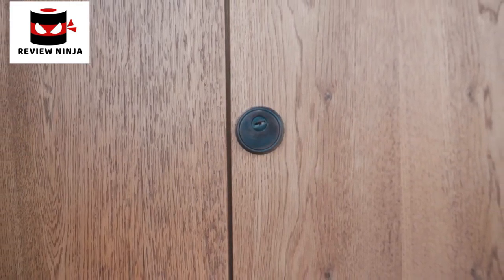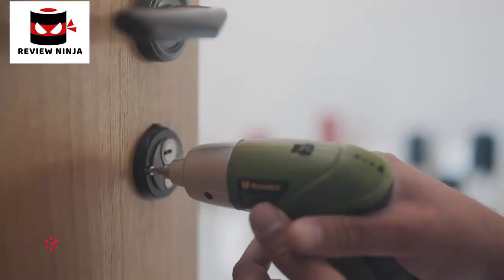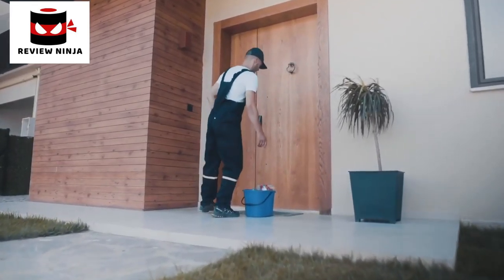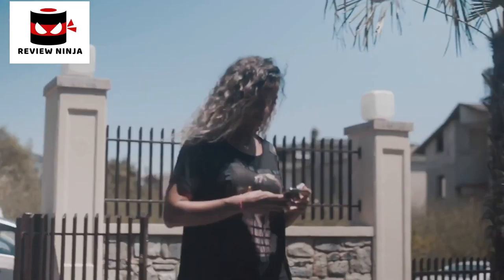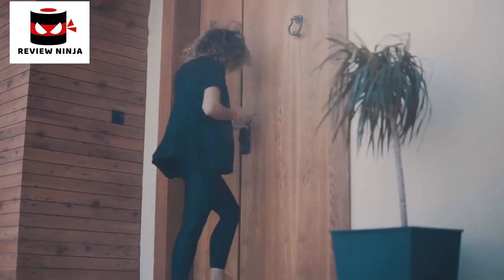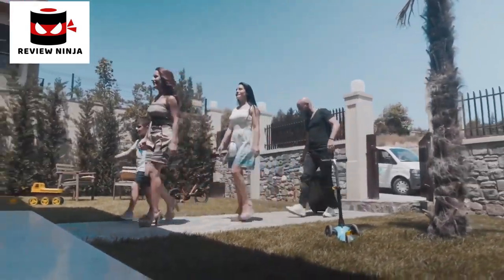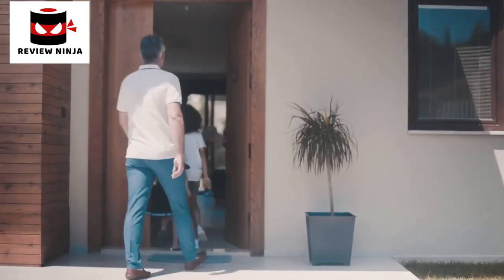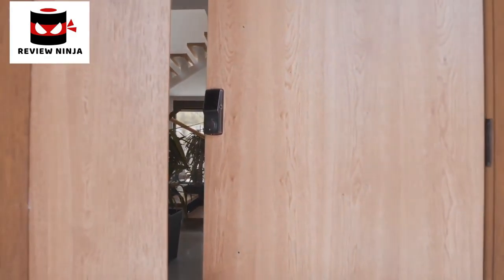5 Best Smart Locks. Rating 10/10.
In today's video we've hand-picked the 5 best smart locks .

► 5. Lockly Secure Pro

► 4. Schlage Encode Smart WiFi Deadbolt -

► 3. Yale Assure Lock SL with Z-Wave - Smart Key Free Touchscreen Deadbolt

► 2. Kwikset 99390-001 Halo Wi-Fi Smart Lock

► 1. August Wi-Fi, (4th Generation) Smart Lock